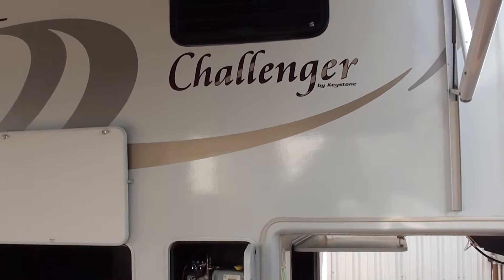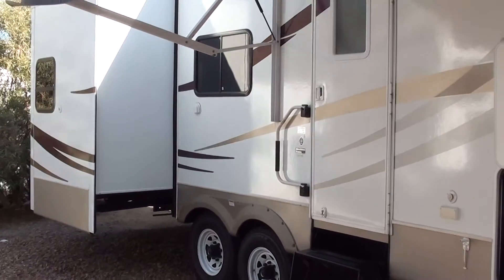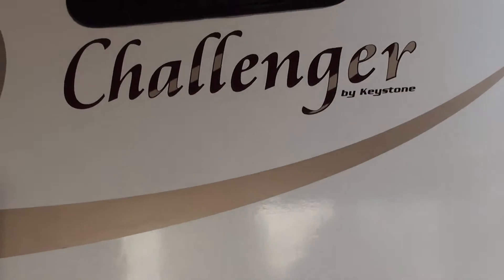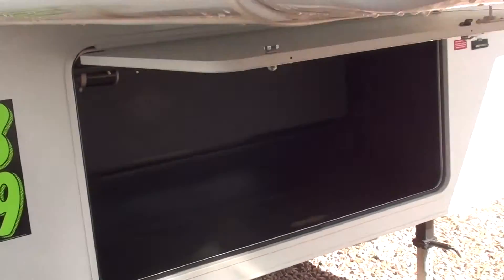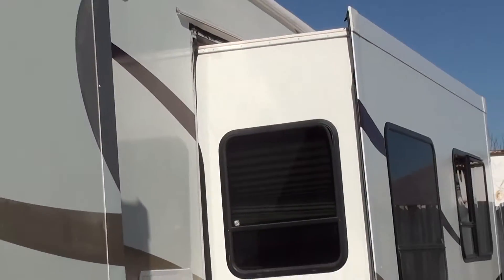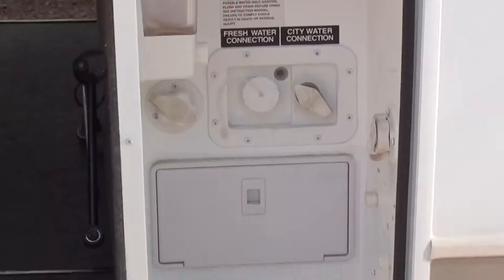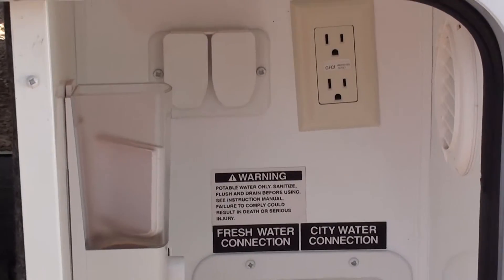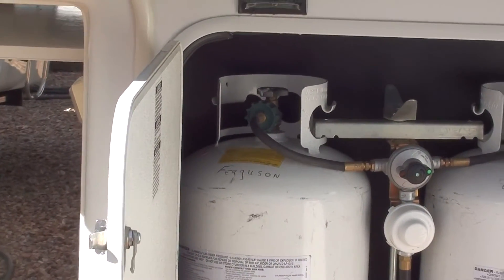2008 29trl Challenger 5th wheel for sale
Triple Slide-out Rooms, Power Awning, Fireplace, Computer Desk, Sleeps up to 6, Sofa Hide-A-Bed, Dinette Booth, AM/FM/CD/DVD, 37" HD TV, 2nd AC Ready, 4 Brand New Tires! Queen/King Bed Option, Washer/Dryer Hook-ups, Microwave, 3 Burner Range w/oven, Non-smoker! Very Clean! You get a lot of bang for the buck on this rig!!!